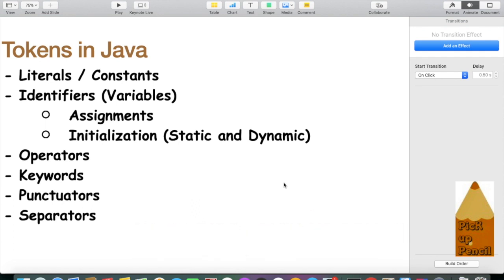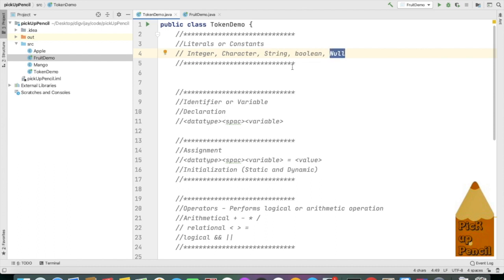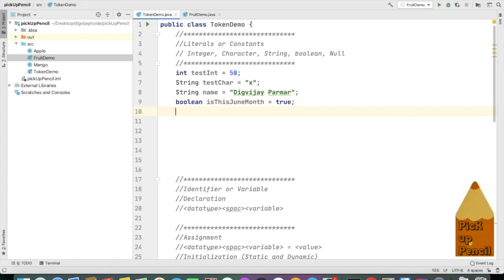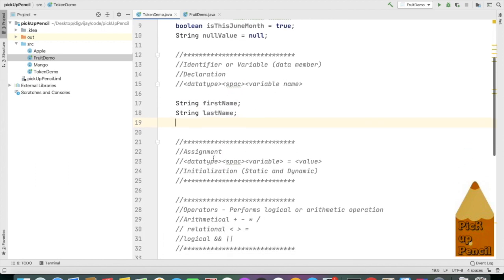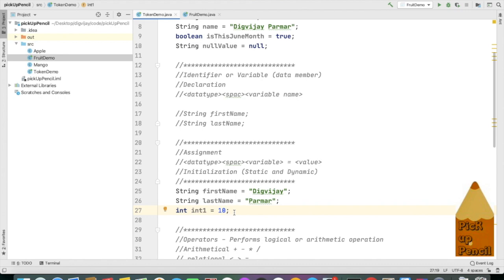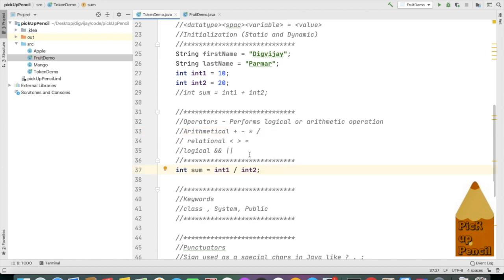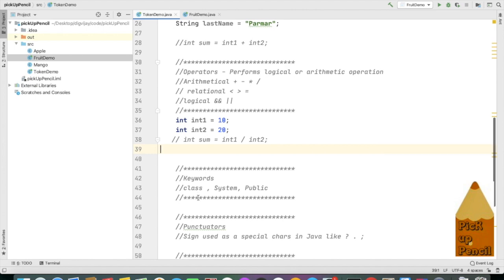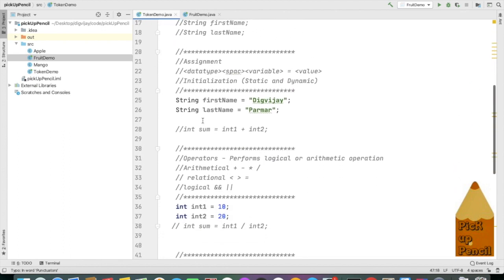Values and Data Types Part-1 | Tokens in Java | ICSE Computer subject 10 / 9 class | CBSE | Beginner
This video covers below various Tokens in java  - Concept and Code:

- Literals / Constants
- Identifiers (Variables)
  * Assignments
  * Initialization (Static and Dynamic)
- Operators